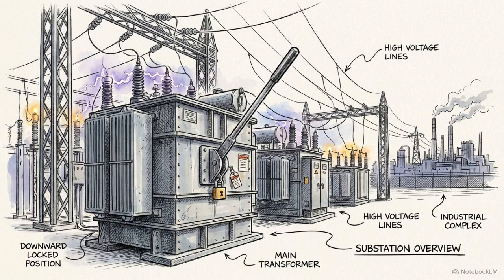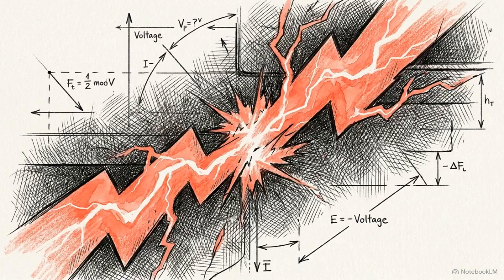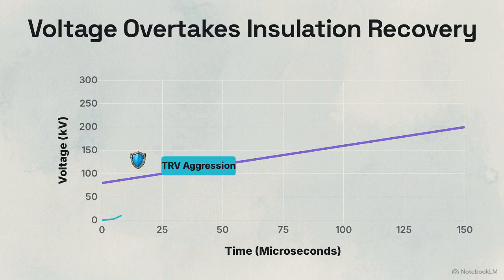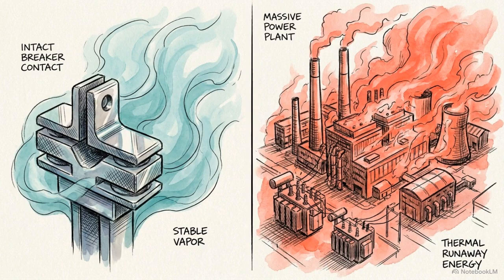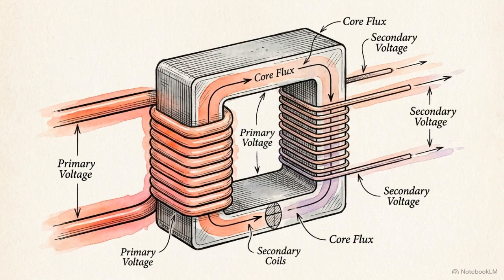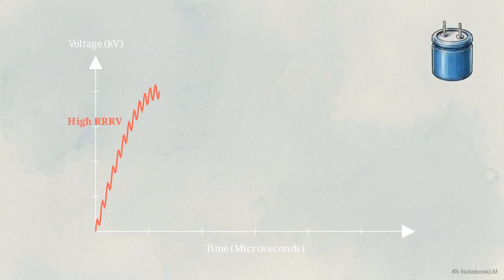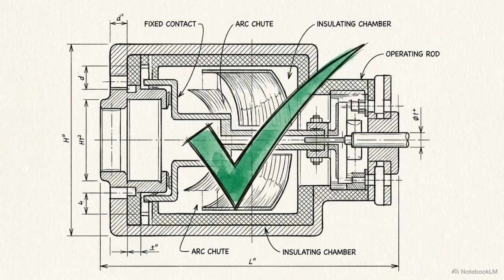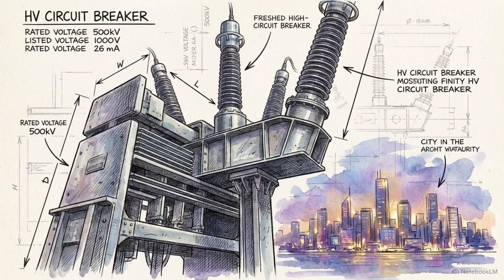The Microsecond Race: Surviving Transient Recovery Voltage (TRV)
What happens when a massive substation breaker slams open to save the grid from a cascading failure? It triggers a high-stakes battle at the microscopic level.
Even after the heavy metal contacts tear apart, the electrical current doesn't actually stop; it rips through the air as a blinding plasma arc. When this alternating current arc naturally extinguishes at absolute zero, a massive new voltage spike instantly materializes across the newly separated contacts—a phenomenon known as the transient recovery voltage, or TRV.
This kicks off an invisible "microsecond race" inside the breaker chamber. The rapidly cooling physical gap attempts to restore its physical insulation, while the surging voltage of the wider grid pushes back. If the rate of rise of recovery voltage (RRRV) outpaces the breaker's recovering insulation, the gap is overwhelmed, causing dangerous reignitions or restrikes that can pump enough energy into the circuit to physically tear the equipment apart.
The speed and shape of this returning voltage are dictated by the surrounding grid's topology. For instance, a short line fault traps electromagnetic energy that bounces back and forth like a rapidly traveling wave, while transformer faults can unleash stored electrical energy like a tightly coiled spring, creating extreme high-frequency voltage spikes that outpace standard breakers.
To guarantee the breaker wins this race, engineers rely on physical and digital solutions. Physically, they install surge capacitors directly at the circuit breaker terminals to absorb the rushing energy and force the steep voltage spike to flatten into a slower, gentler curve. Digitally, they use controlled switching (or point-on-wave switching), where a smart controller monitors the grid and delays the contact separation so that the current zero happens when the grid's electromagnetic wave is at its weakest.
By deploying these techniques, engineers remove luck from the equation entirely. The result is a clean interruption and a successful localized blackout—the silent, invisible victory of a circuit breaker surviving the immense power of the grid.